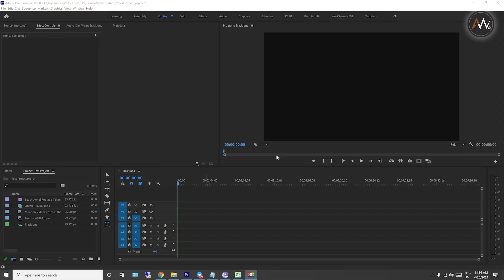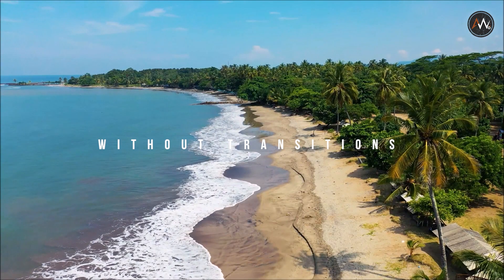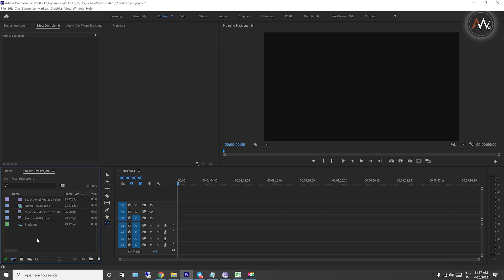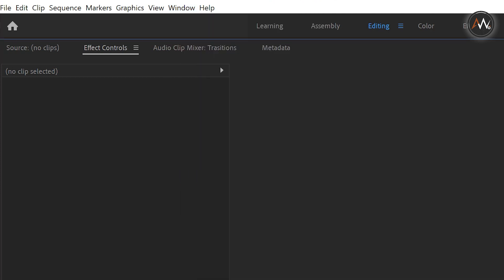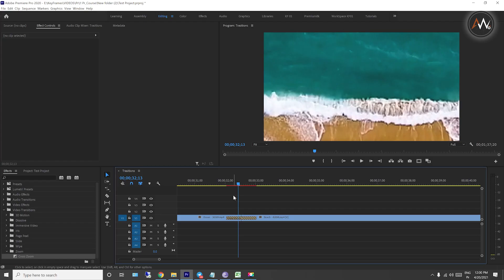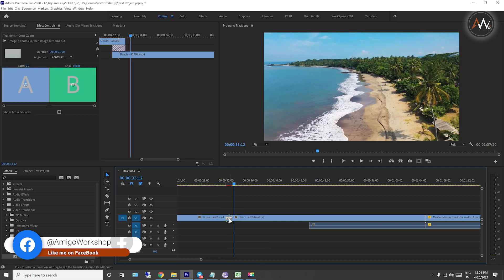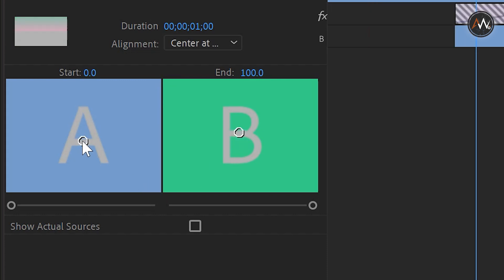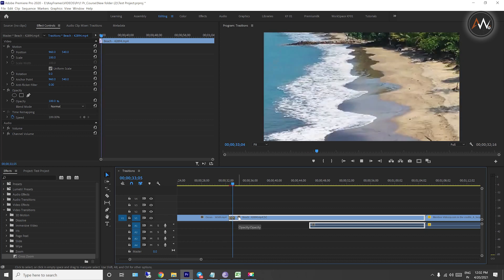Transitions on Premiere Pro 2020 || Telugu Premiere Pro Tutorials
In This Video you will learn how to apply video transitions to the footage

My Gear

CPU
AMD 7 Ryzen 3700X ➜
Motherboard
Gigabyte Aurous X570 Elite Wi-Fi ➜

GPU
Gigabyte GeForce 1660 SUPER DDR6 ➜
RAM x 2 ➜
SSD : Samsung M.2 500GB SSD ➜
HDD x 2 ➜

Camera Gear
Camera Body➜
Smartphone Gimbal ➜

Data Storage
External HDD ➜